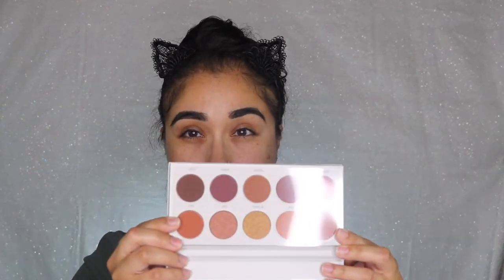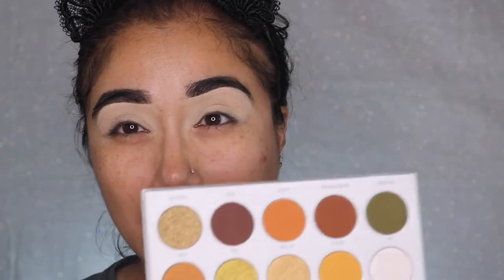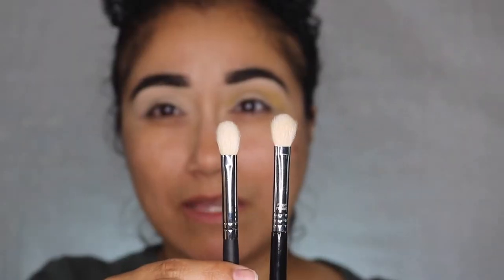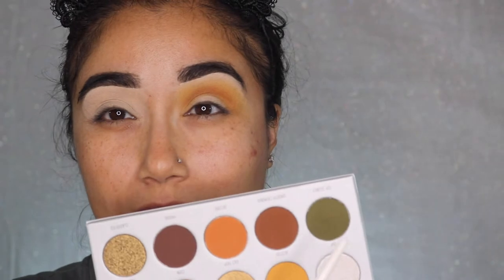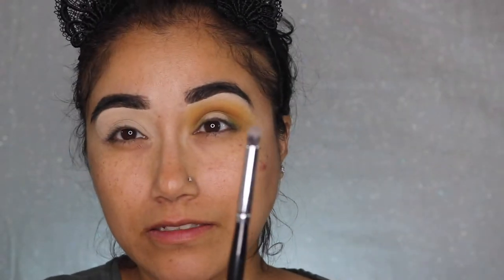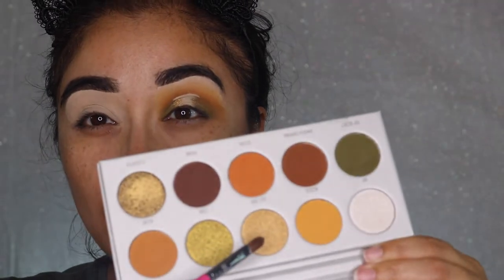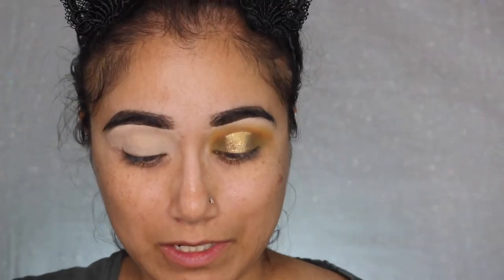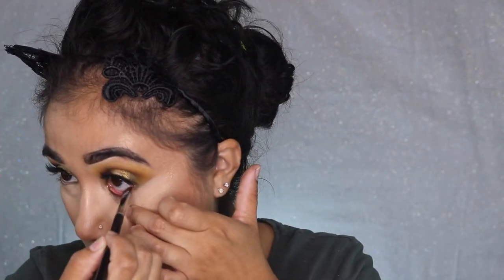Fall Halo Eye | Jaclyn Hill Vault Armed & Gorgeous Palette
Hello World,

Here we go a fall look using the Jaclyn Hill "reformulated" Armed and Gorgeous vault palette. I hope you enjoy the video and

PRODUCTS USED:
NYX | tame and frame pomade
JH armed & gorgeous | access, guilt trip, agent, top secret, secure, prowl & classified
Kiss lashes | corset
Becca primer | 1st light
EX1 foundation | F200
Makeup Forever bronzer | 35i
Mac blush | peaches
WnW hightlight | precious petals
Jouer | terra